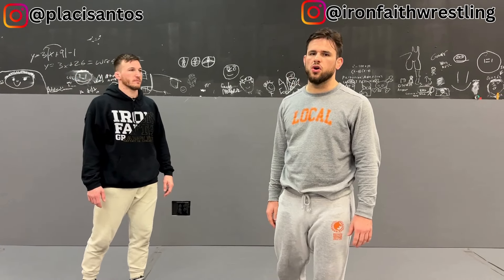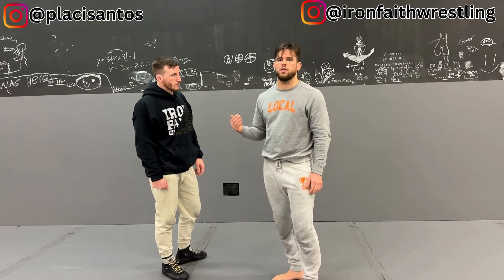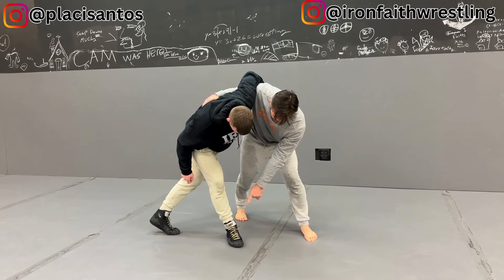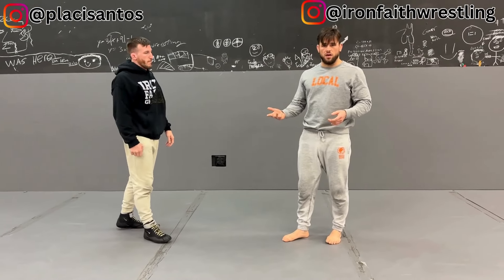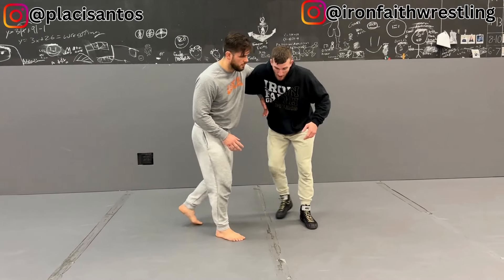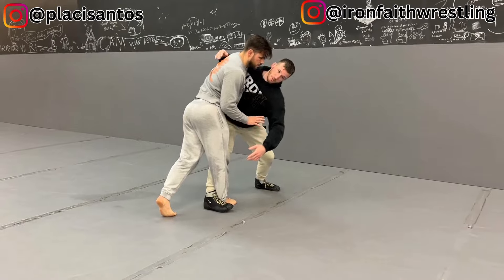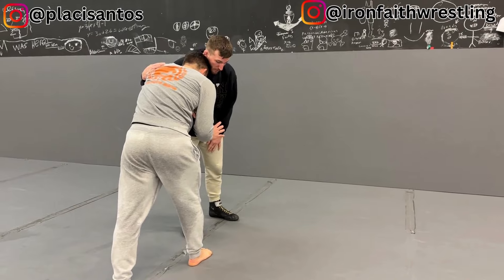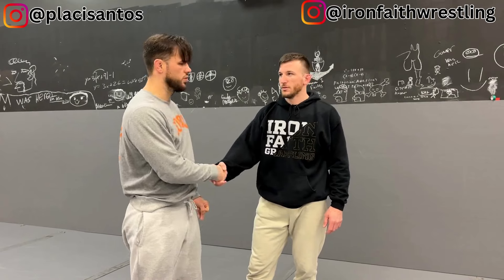HIGH Percentage Foot Sweep - No-Gi Kouchi Gari (Small Inner Reap) Judo for Jiu Jitsu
Follow Iron Faith Youtube @ironfaithwrestling